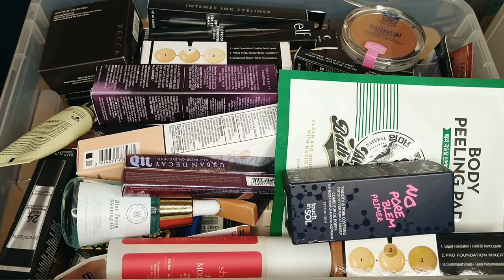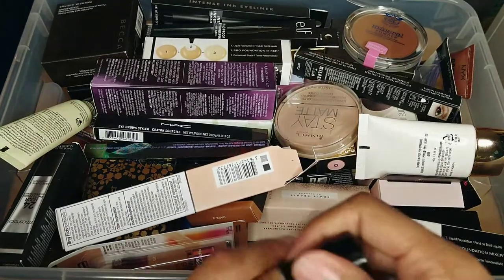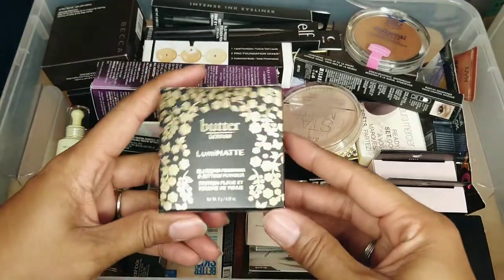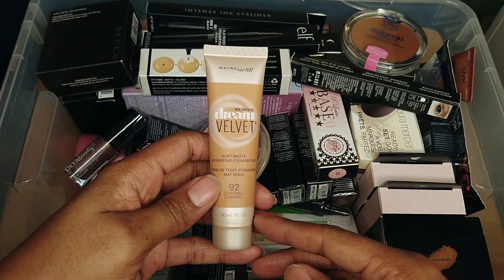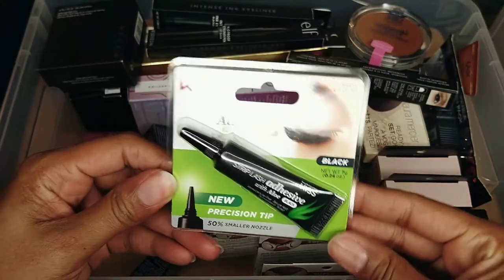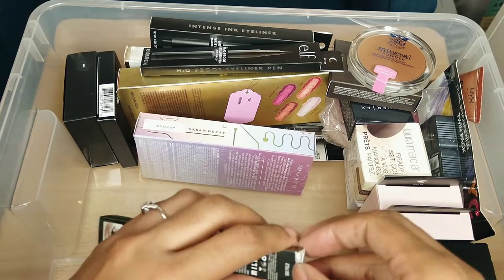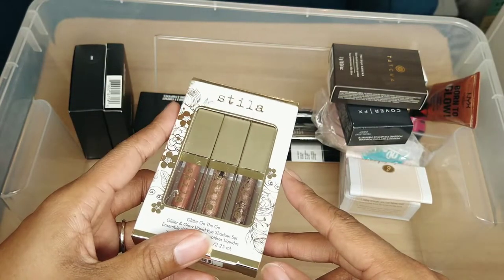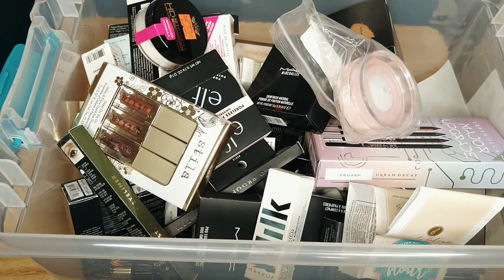Oblong Polka Dots | Declutter Overstock Bin January 2022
This is the January declutter of my overstock bin I keep with products I have not opened and intended to use but have not gotten to them yet. Let's see what I keep and what I pass on to family and friends.

Like Declutter and Empties videos? Check these out!

Code OBLONGPOLKAD